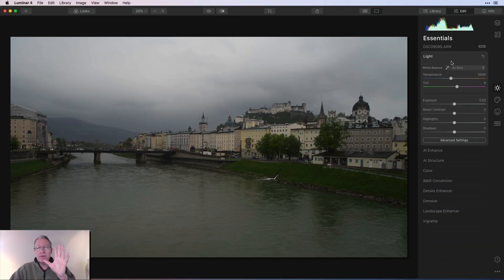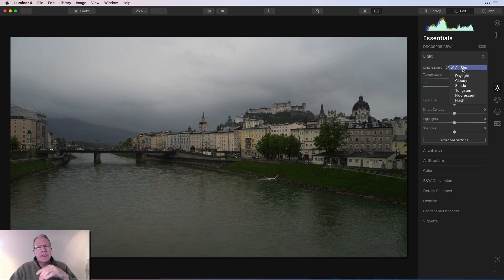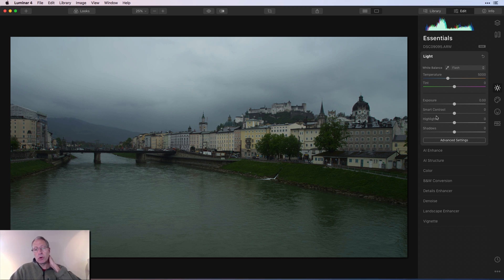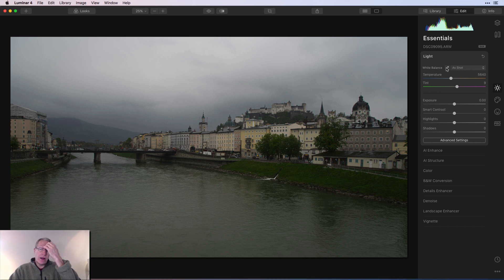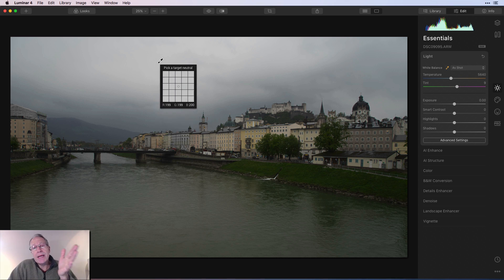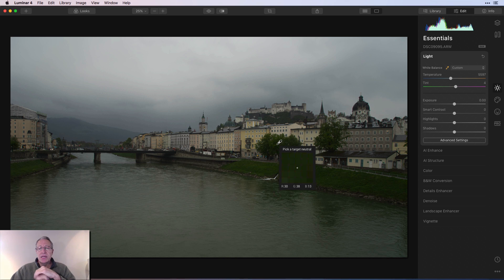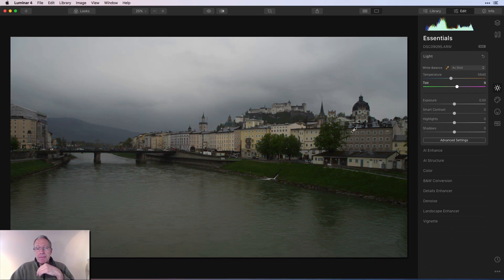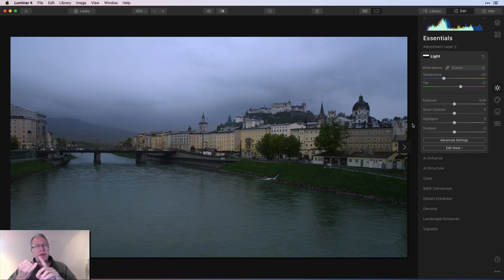Luminar 4: Mastering White Balance